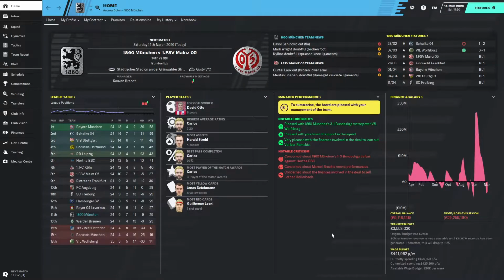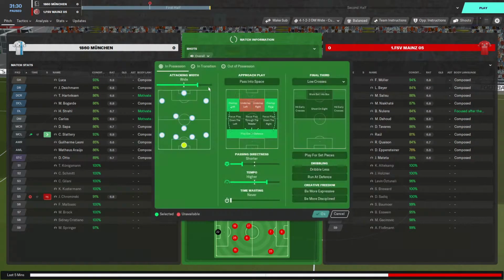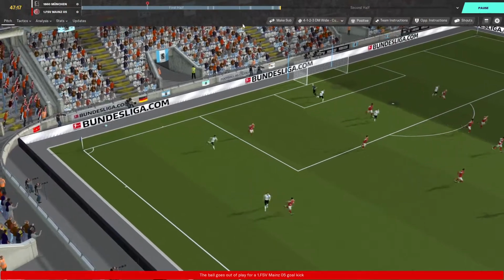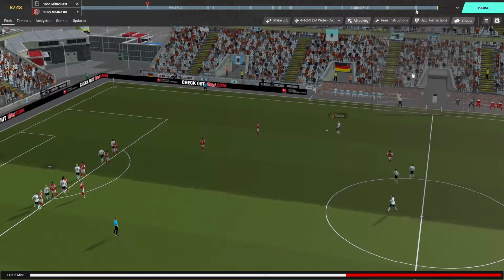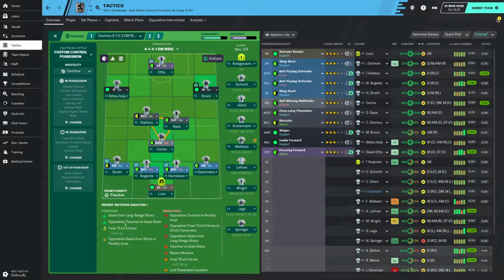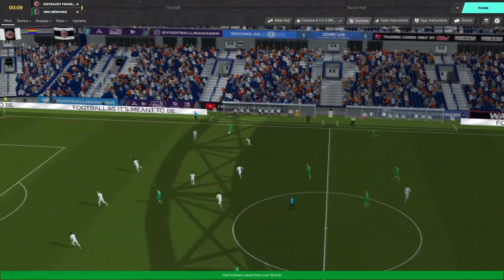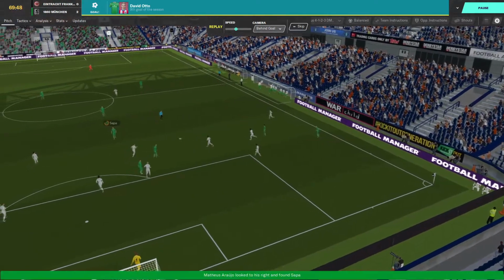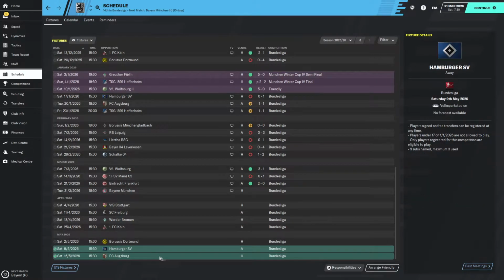FM20: 1860 Munchen - Ep45: Turning Form?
FM20 is a football management game that allows you to control every aspect of a club from handling the finances to signing new players and much more. In this series we will take control of 1860 Munchen who currently sit in the third tier of the German leagues, will we be able to restore their former glory and take them back to the top of the German game.

Aims for the play through
 1. Beat Bayern Munich
 2.  Win the Bundesliga
 3.  Conquer Europe